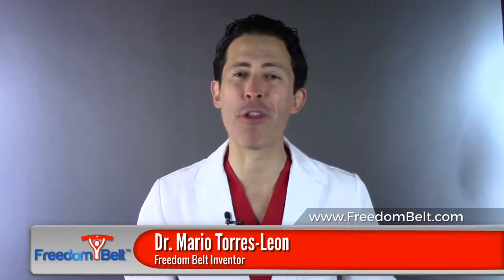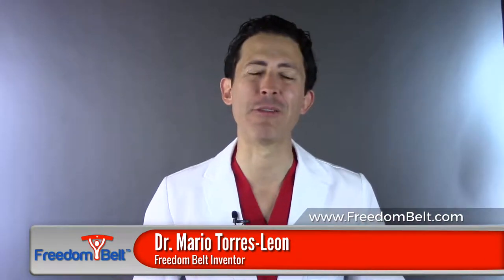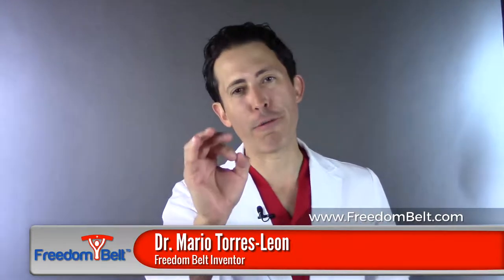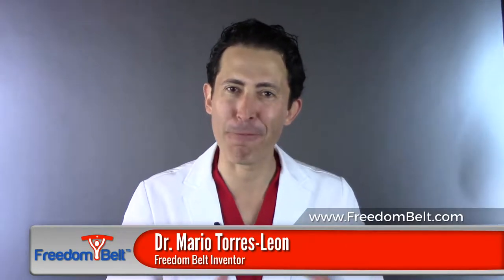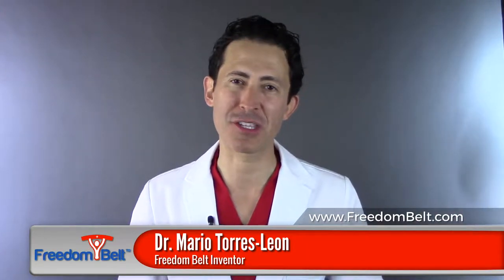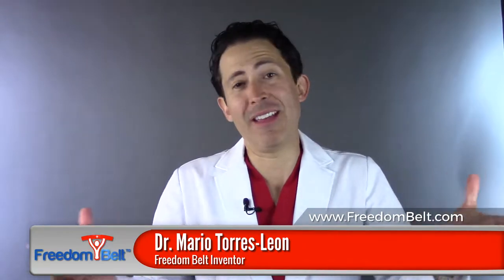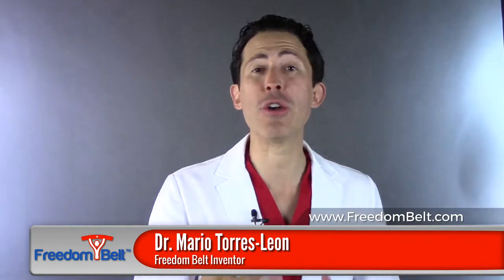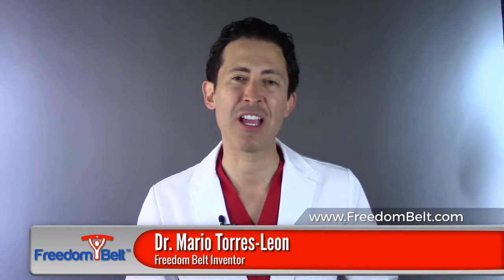Freedom Belt Practitoner Video Series "How To Order"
Health care providers discover the Freedom Belt difference in this special 4-part videos series for medical professionals.  to download the special Freedom Belt brochure specifically for providers.